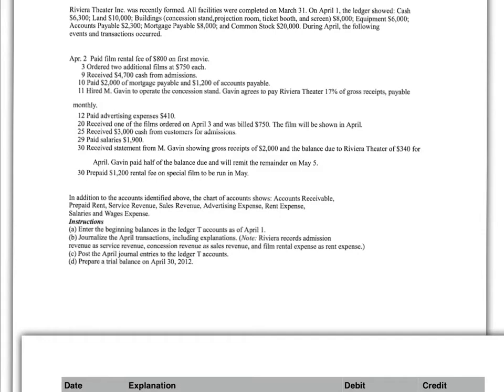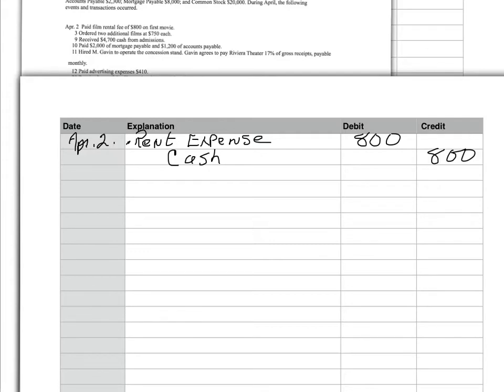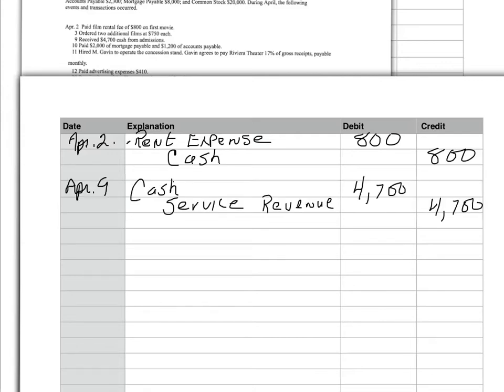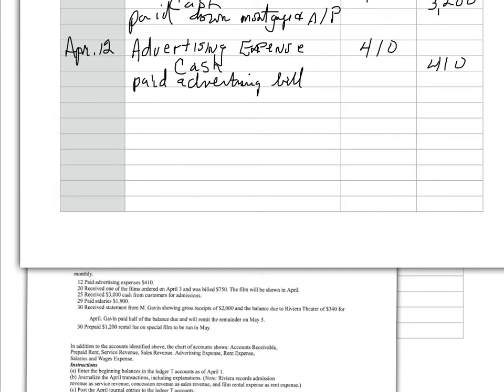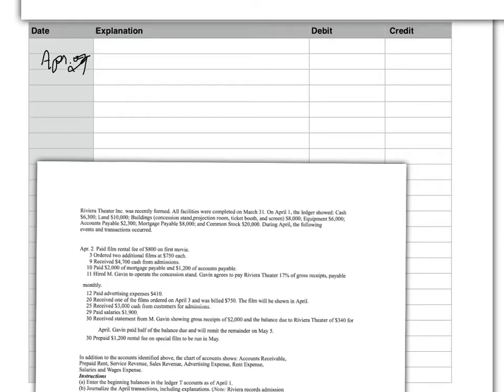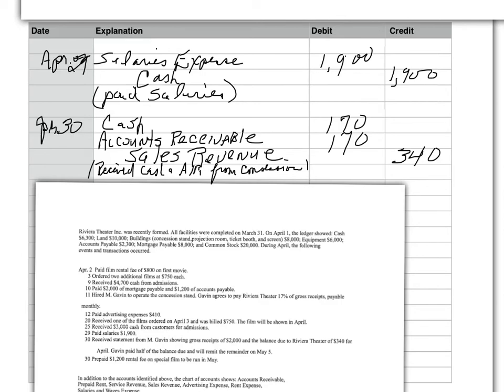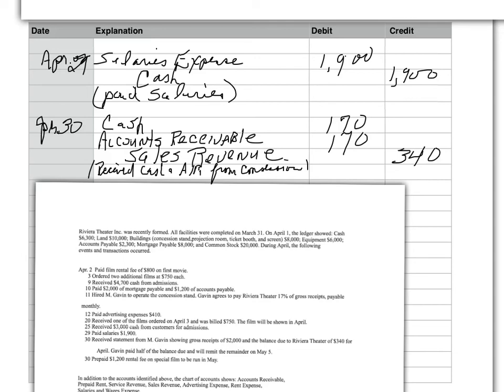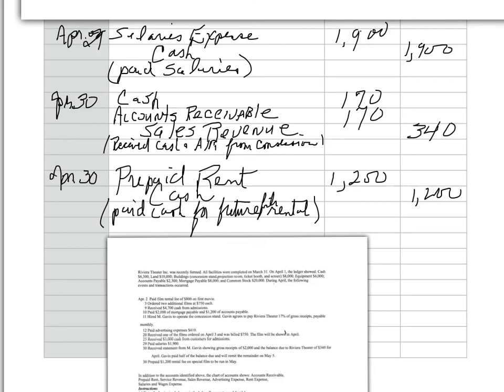Riveria theatre Demo Problem on journalising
This a demo problem taking you through the preparation of journal entries.